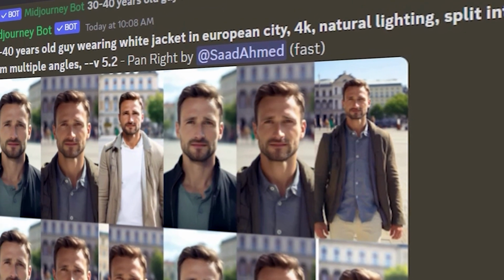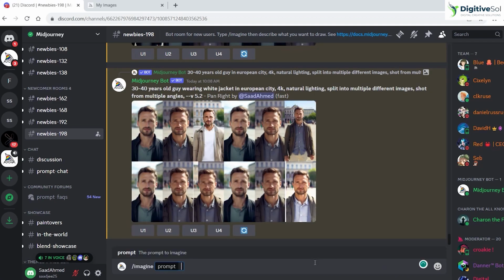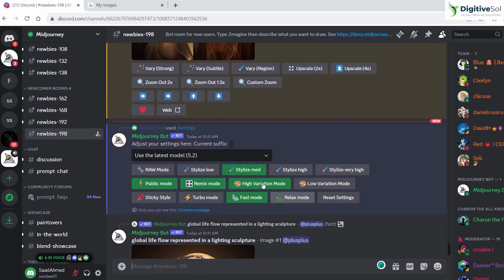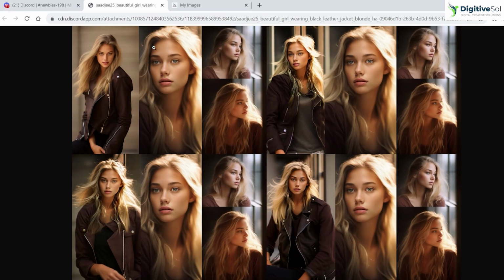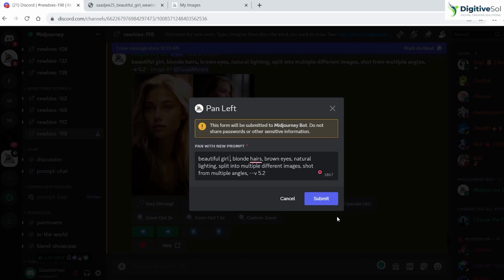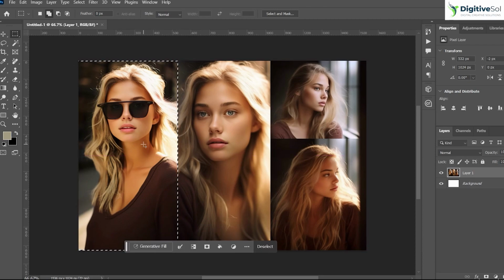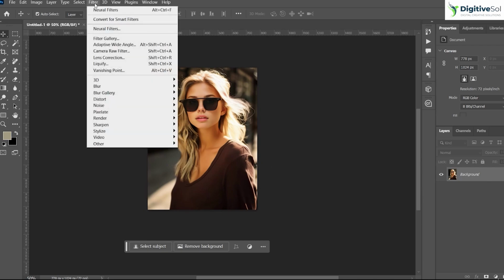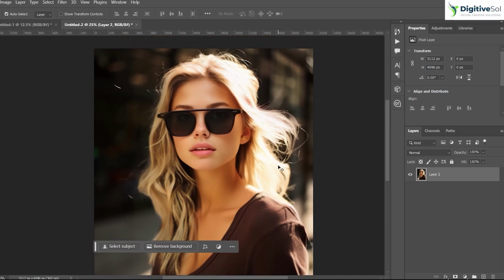Midjourney Consistent Character Secrets Revealed | AI Tutorial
Embark on a creative journey as we delve into the art of crafting Midjourney consistent characters. This video features an exclusive Midjourney AI tutorial, offering insights and tools to elevate your character design game. 🌟✨